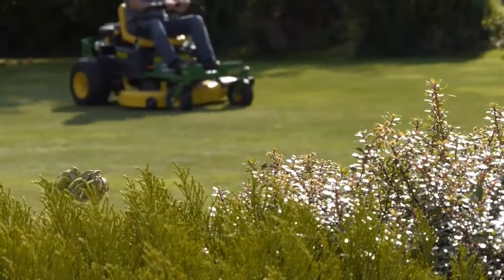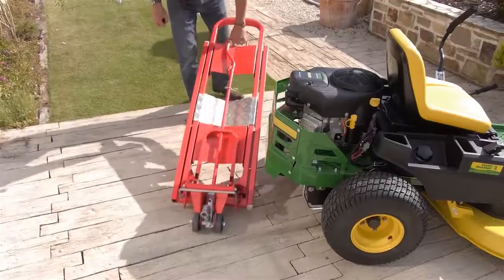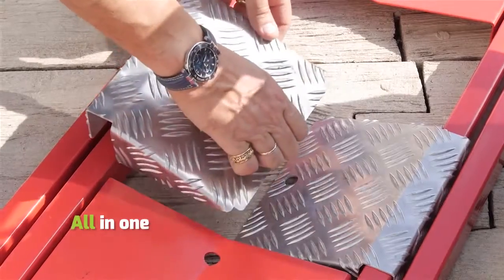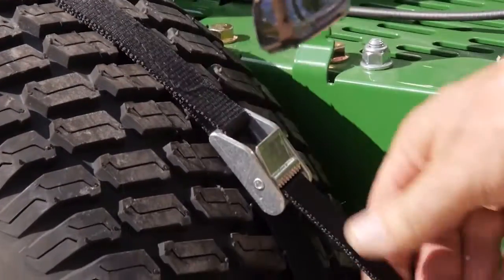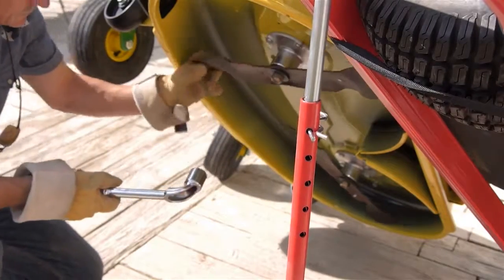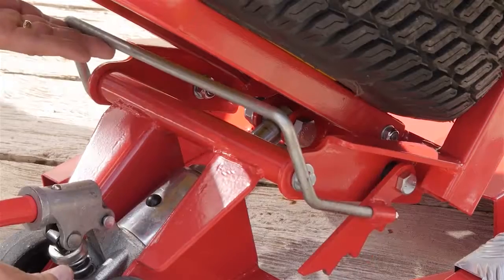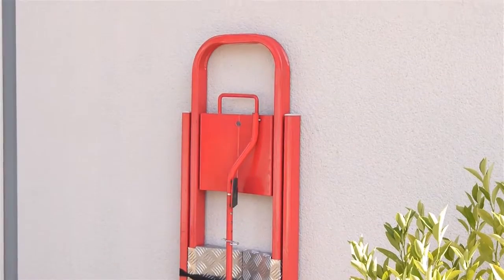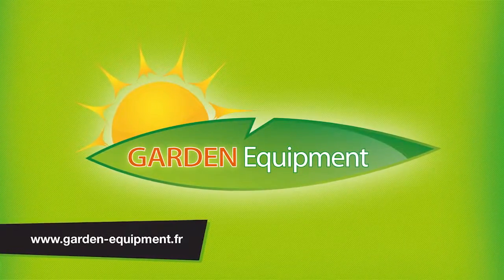CLIPLIFT MAGNUM, hydraulic lawn mower tilt up to 500 kg (Garden Equipment - France -PATENTED)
The CLIPLIFT helps to simplify the cleaning and the maintenance of your riding lawn mowers, can welcome tractors mowers not exceeding 500 kg.